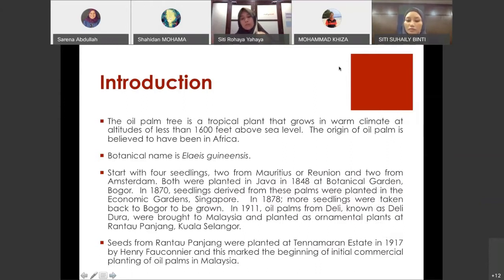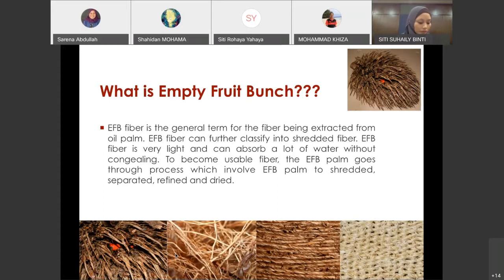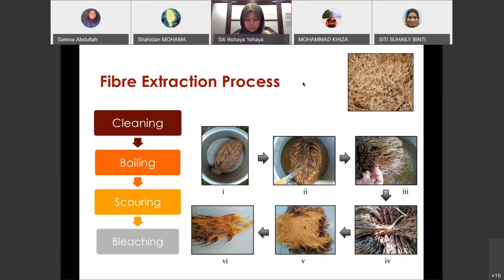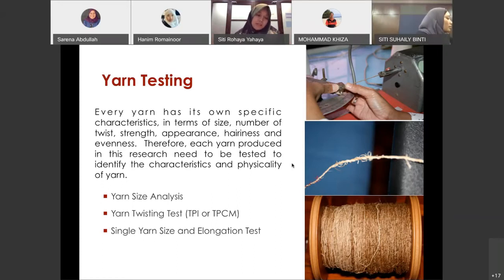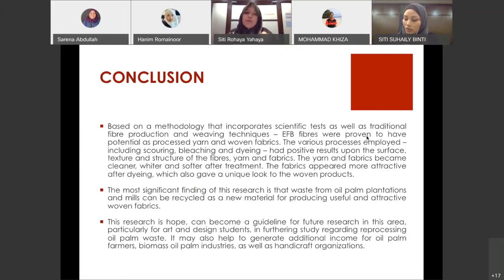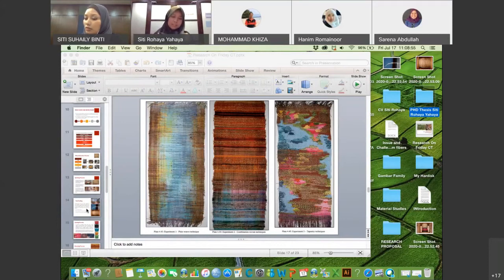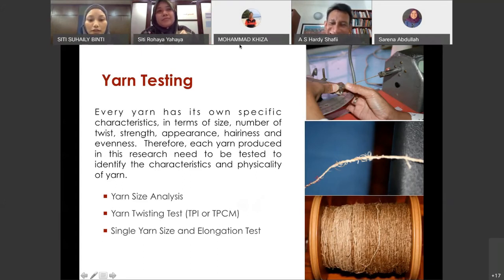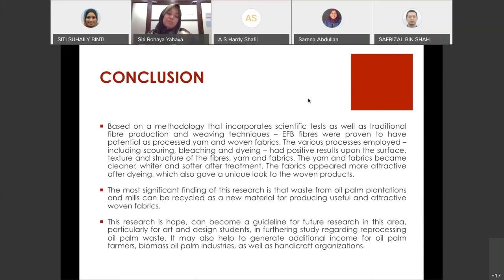RESEARCH ON FRIDAYS | Dr Siti Rohaya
RESEARCH ON FRIDAYS
Title: EMPTY FRUIT BUNCH (EFB) CONVERSION TO YARN AND WOVEN FABRICS
Presenter: Dr Siti Rohaya Yahaya
Date: 17th July 2020
Time: 10.30am
Platform: Cisco Webex and live-streamed on Arts USM FB

Oil palm by-products such as trunks, leaves, branches, and empty fruit bunch (EFB) are usually dumped or burn but now can be processed as raw material for value-added products in local timber
and furniture products. However, other products such as woven fabrics for crafts have not been fully explored. This presentation will discuss this research is to discuss the conversion of the waste by-product of local oil palm to yarns and beautifully designed woven fabrics. These woven fabrics can be used as value-added products for decorative wall panels, wall hangers, shoes, and other fashionable products. The presentation will also discuss the usefulness of EFB and how it can become a reference for other craft makers to generate other EFB products. The oil palm industry as well as the country will benefit from this discovery hence provide a high potential for commercialization of beautiful craft products.